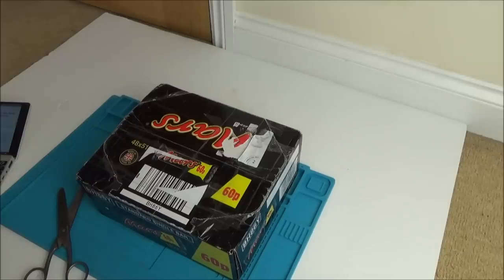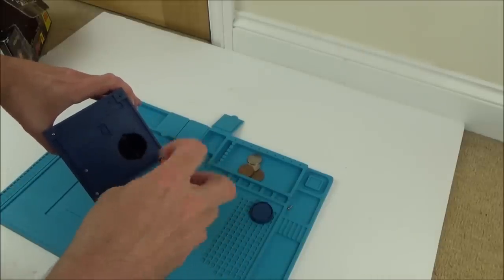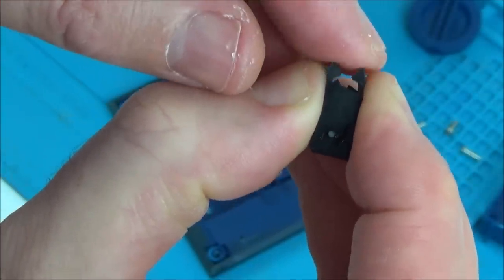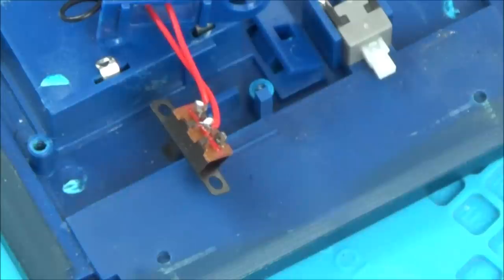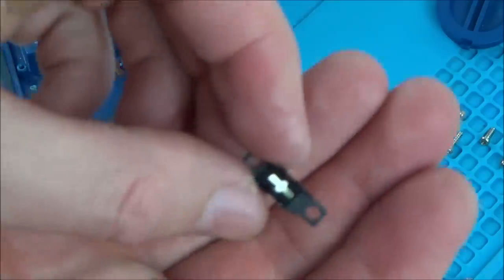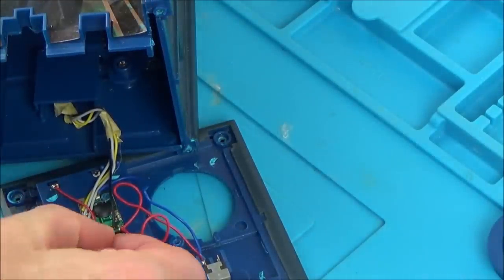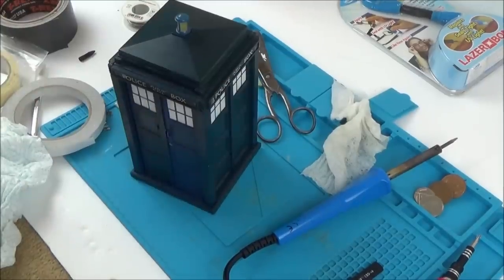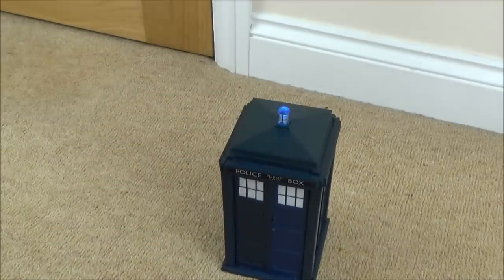Trying to FIX - Doctor Who TARDIS Money Box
Hi, in this video I attempt to repair a Doctor Who Tardis money box. The sound & lights do not work and the doors do not close. This is the long version of this video. for the short version.